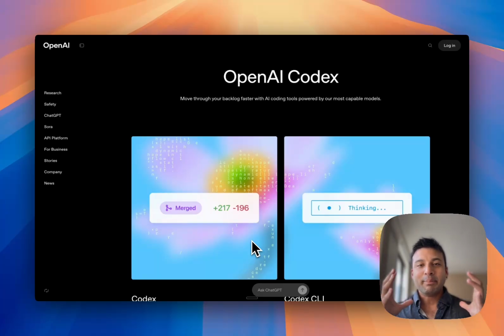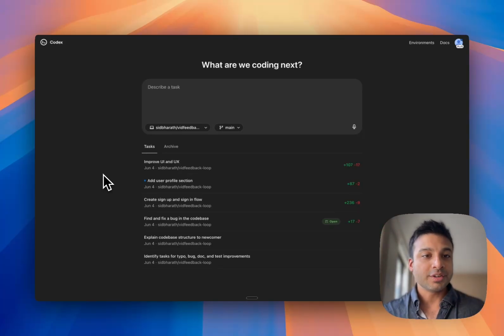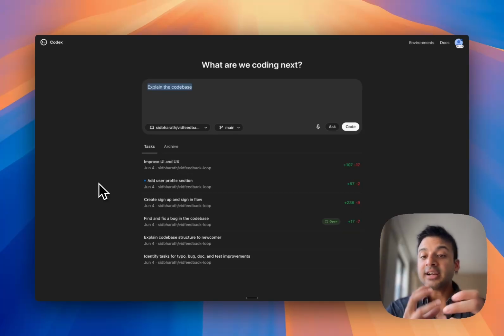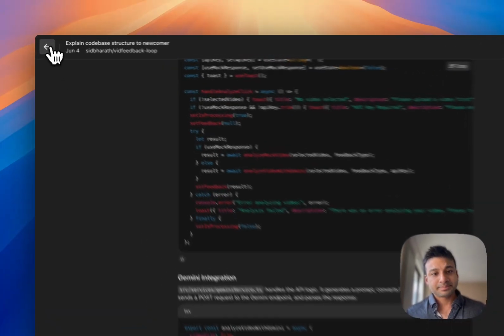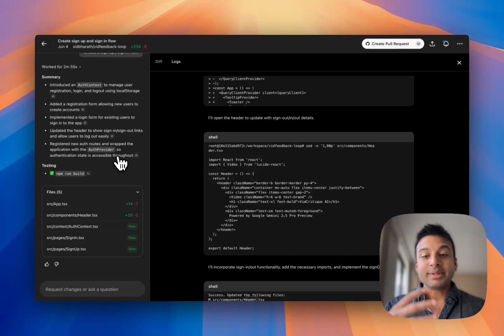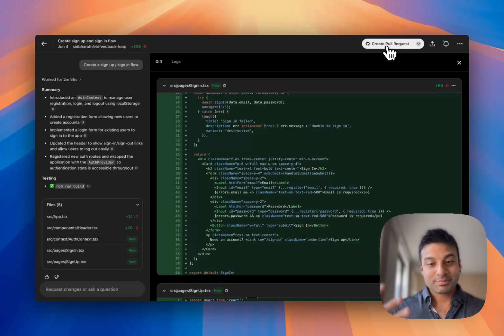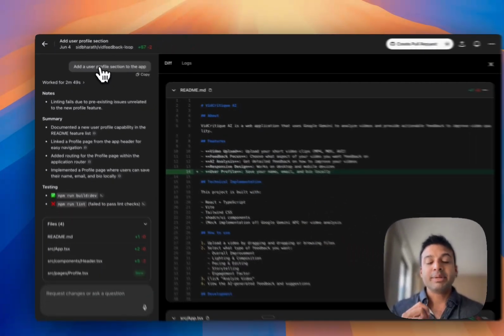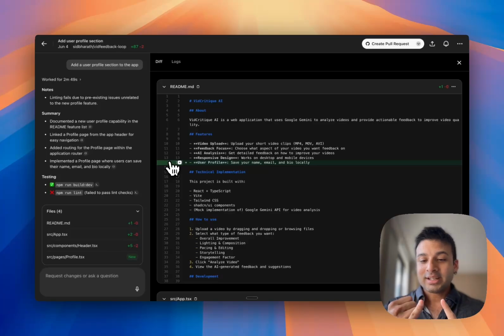Exploring Codex, The AI Coding Agent from OpenAI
OpenAI Codex is a full-on coding agent that can write, test, refactor, and even submit pull requests across your codebase.

In this video, I walk you through:
- What Codex is and how it works
- How to set it up via ChatGPT
- Real examples of tasks and work
- Best practices for using Codex effectively in your workflow

Whether you’re a startup founder, software engineer, or just curious about the future of AI in coding, this guide will get you up to speed.